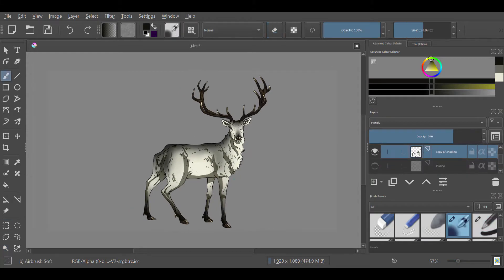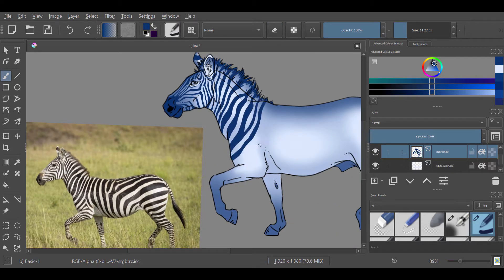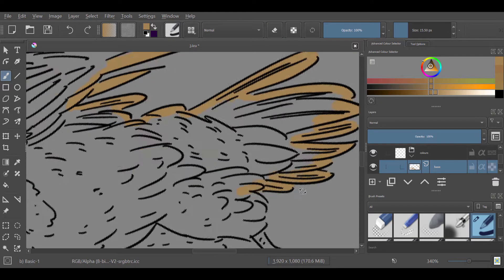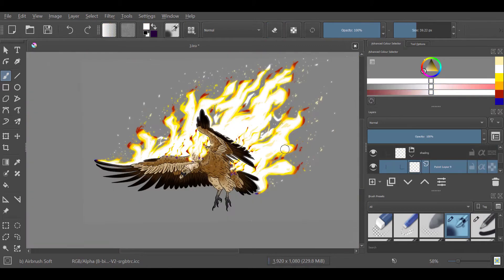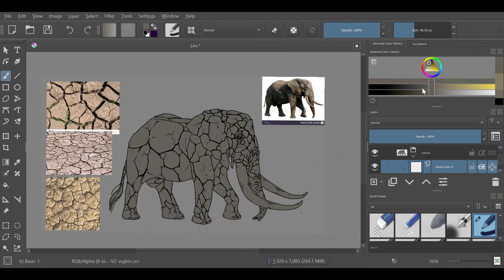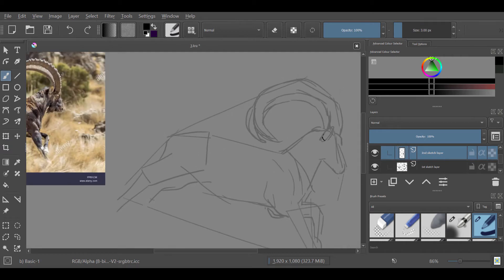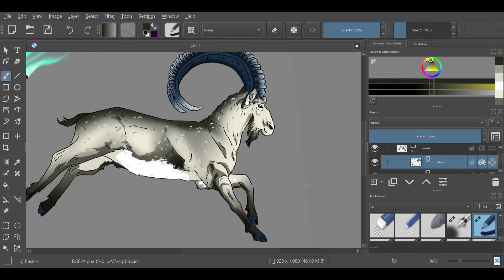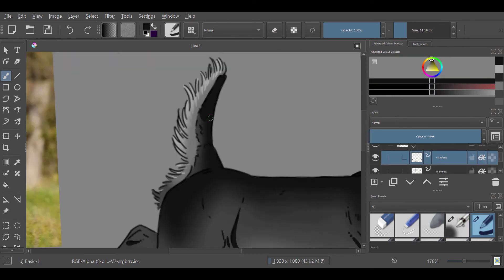ELEPHANT TOOK HOW LONG TO DRAW? | The Ultimate Elemental Animal Challenge Episode 3 | SaskiaSketches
Hey everybody, it's SaskiaSketches! I really hope you enjoy this new video, I worked really hard on it! ~SaskiaSketches

~BACKGROUND MUSIC
Make lofi and chillhop beats for you by Ricardofunk (fiverr.com)